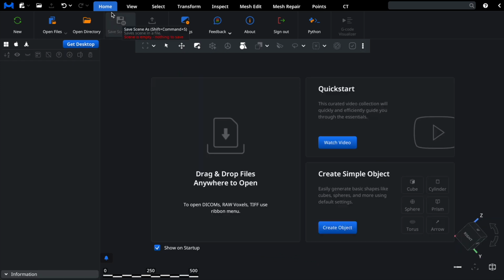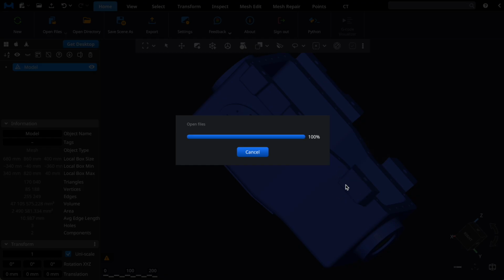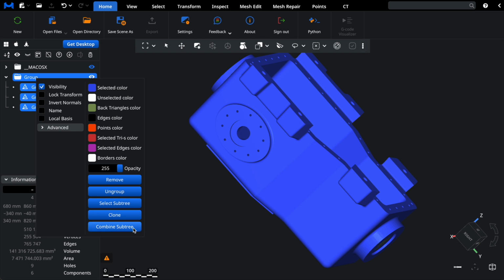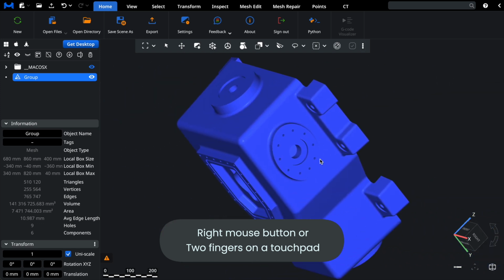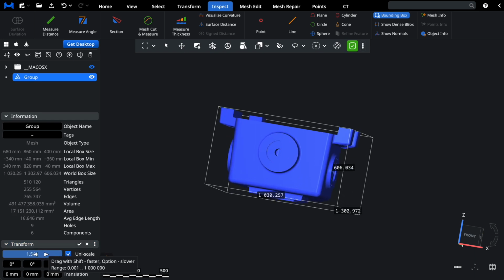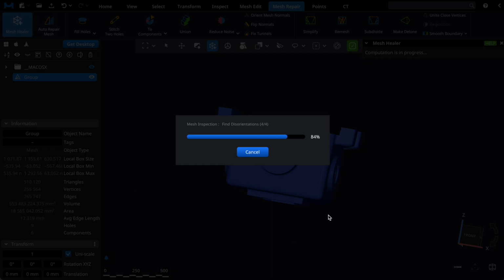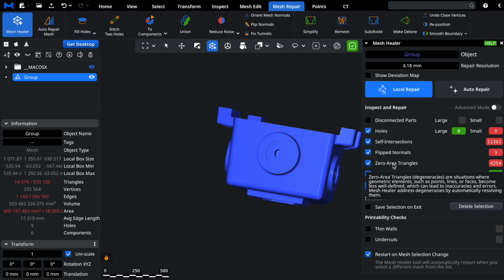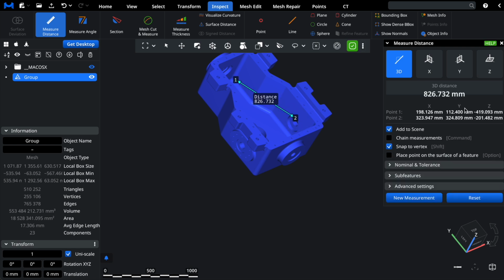How to Open and View STL Files in MeshInspector (Free 3D Viewer)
Learn how to open and view STL files in MeshInspector. Among other multiple advanced functionalities, it can be both your free 3D STL viewer and repair tool for Windows, macOS, and Linux. Whether you’re a CAD engineer, 3D printing specialist, software development expert, you name it, this short tutorial shows how to load, preview, inspect, and prepare STL files for 3D printing.

Looking for a MeshLab alternative? MeshInspector covers point cloud to mesh, STL repair, boolean operations and more — free to try

In this video, you’ll see how to open STL files, preview your 3D model, inspect dimensions, repair mesh quality issues, measure distances, and change the size and volume of your models with MeshInspector’s built-in tools. MeshInspector combines high performance with precision visualization, with no limits on file size. It is available both offline and online, and free under our trial plan.